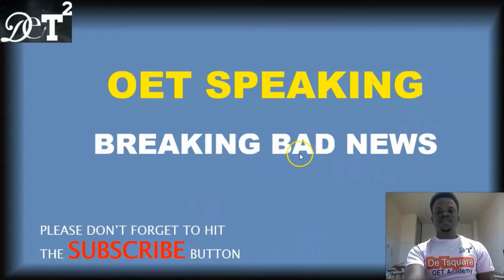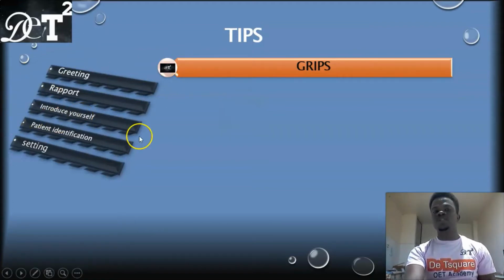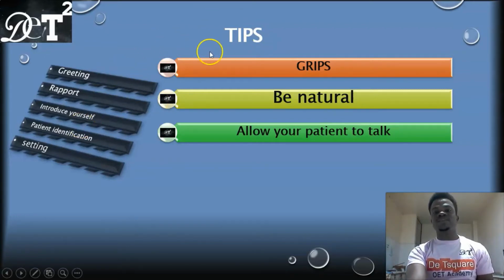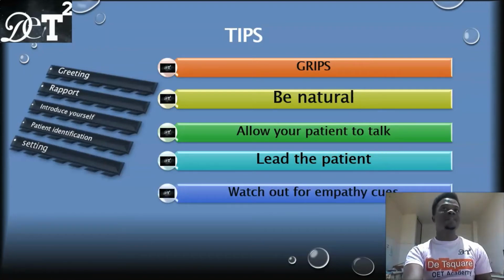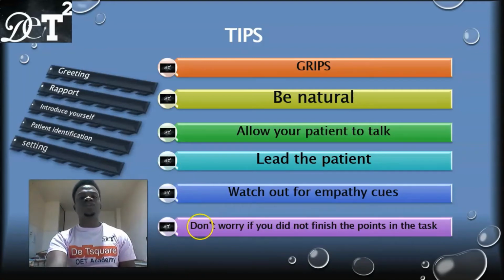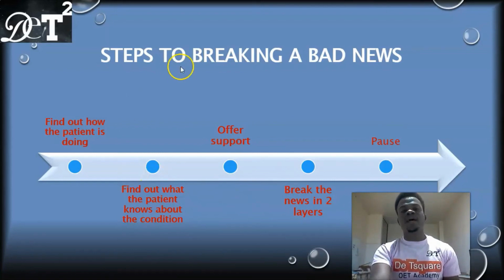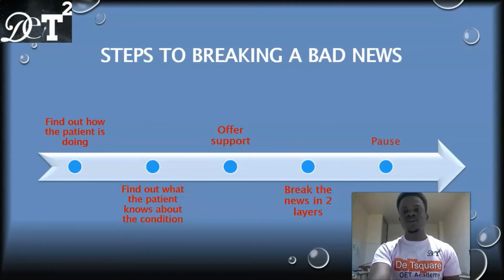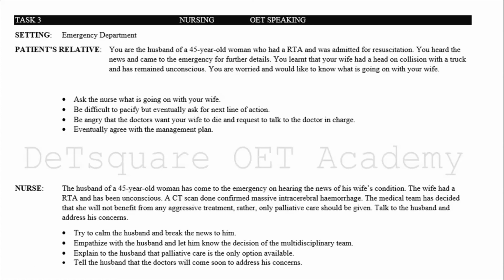OET speaking for Nurses: Breaking bad new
OET speaking test is very interesting and easy to pass if you can master the act. The test is like every day to day interaction with your patients in the hospital. You need to be natural and follow the OET speaking test assessment criteria.  To learn more on these criteria, follow these